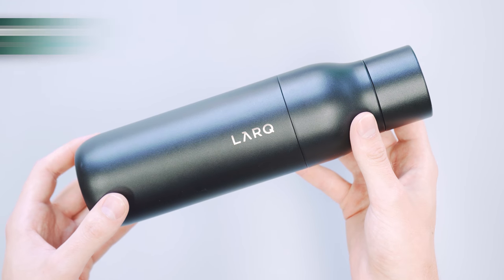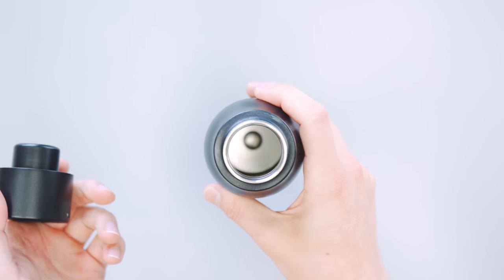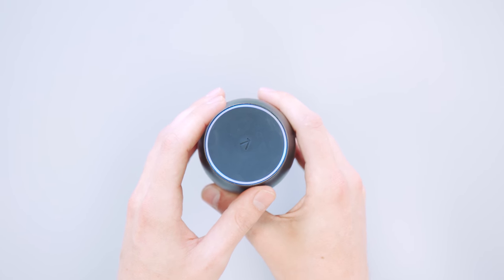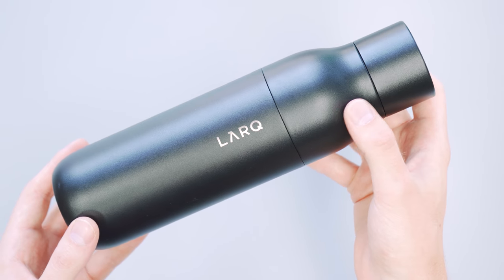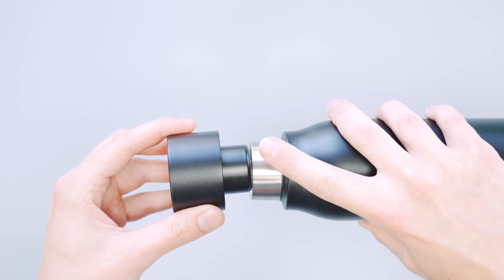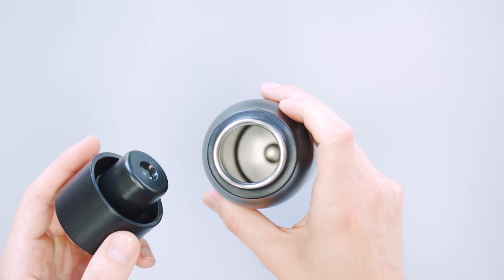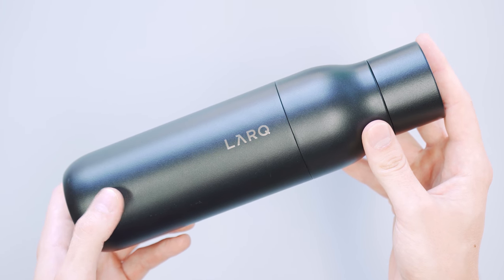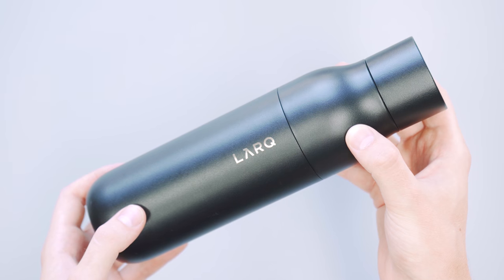LARQ Self-Cleaning Water Bottle Review (Initial Thoughts)